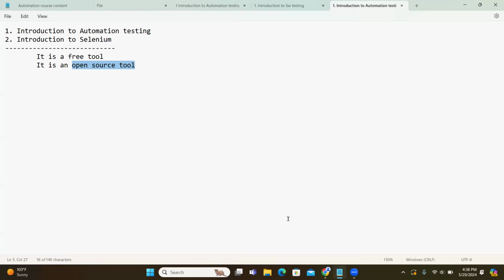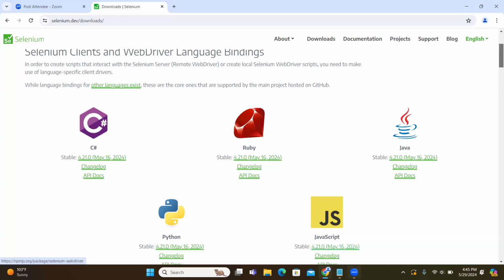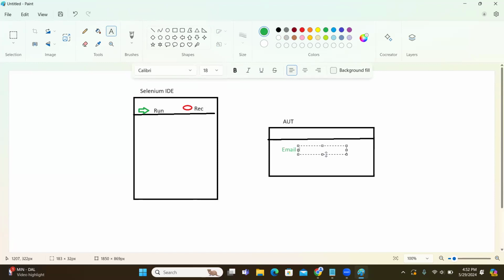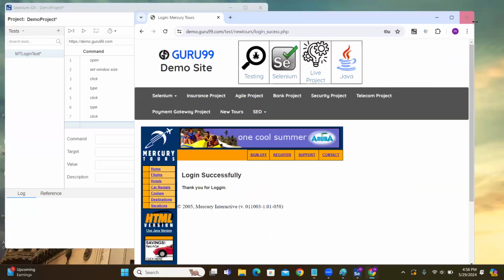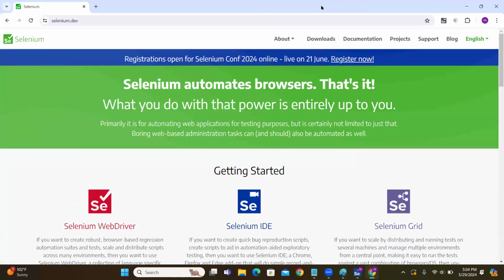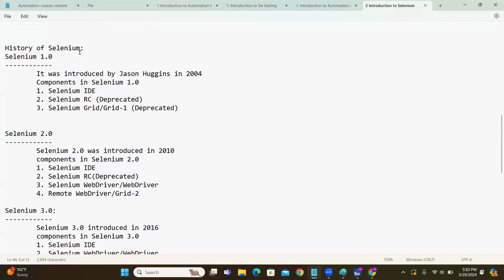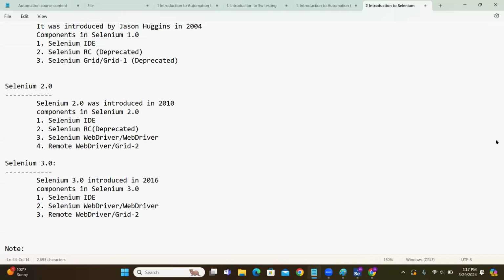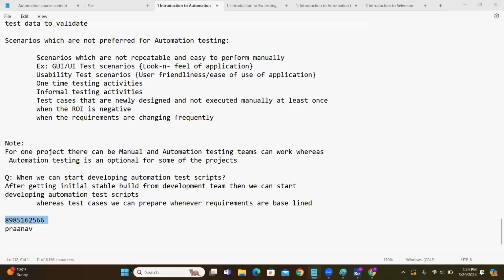SELENIUM with JAVA tutorials || Demo - 3 || by Mr. Praanav On 29-05-2024 @4:30PM IST